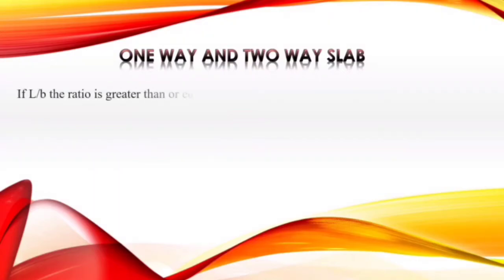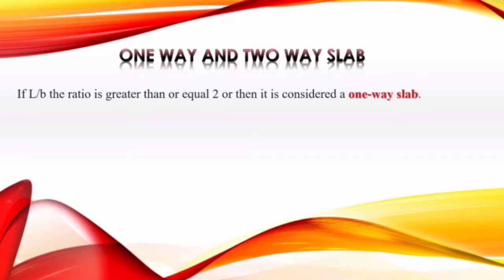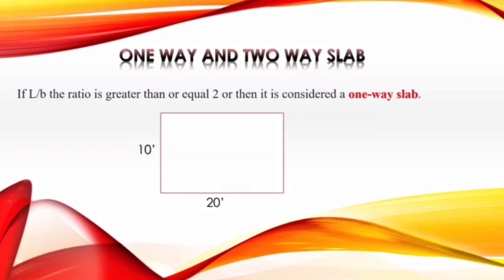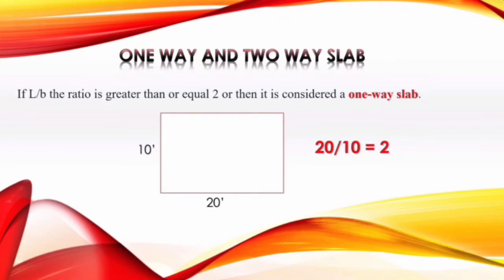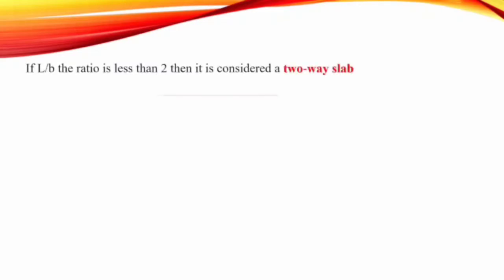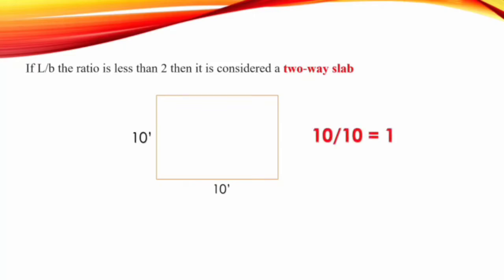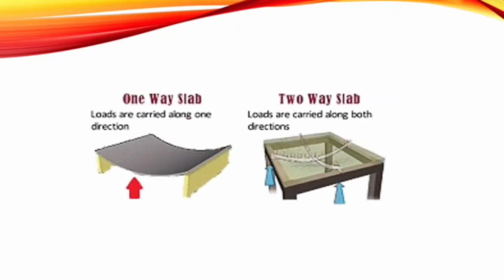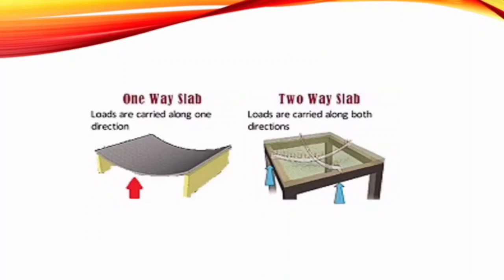Difference between one way and two way slab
For more videos the link is given below..
Video links//

education learned easily
help_full lectures